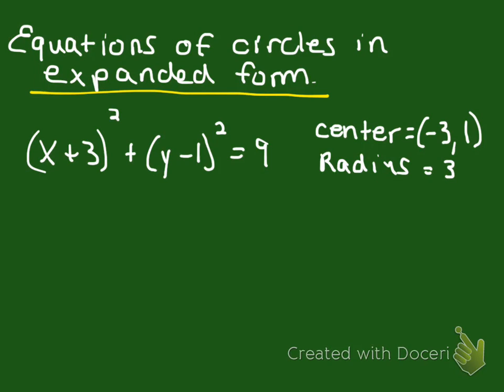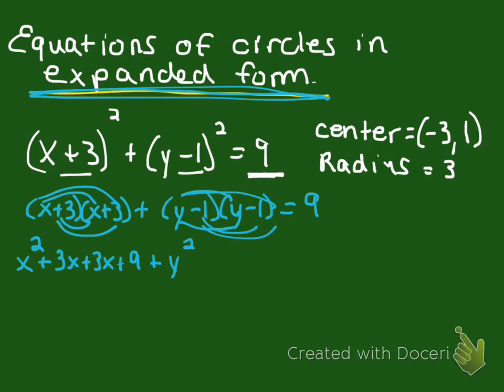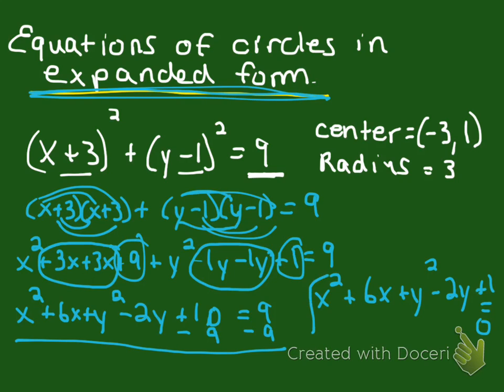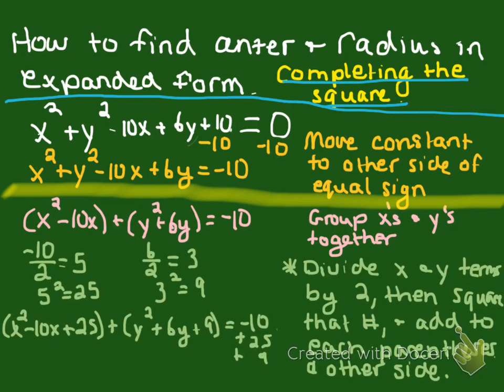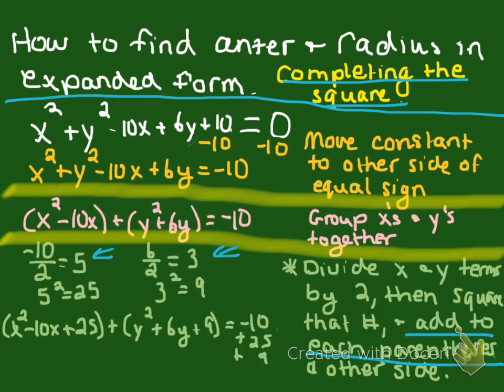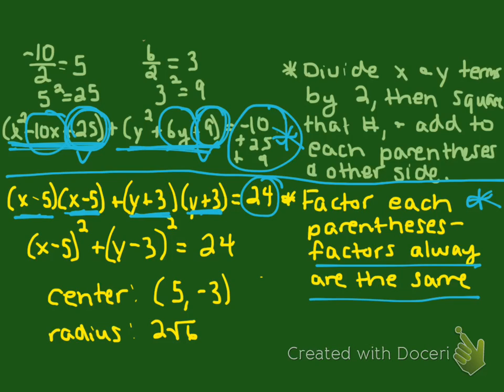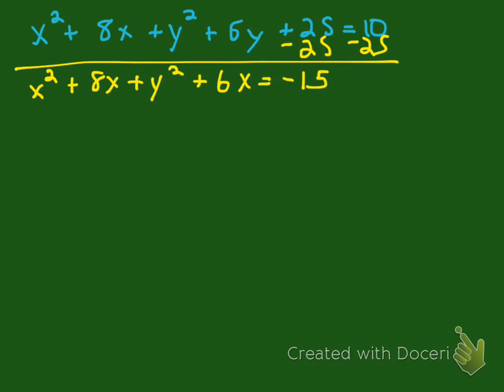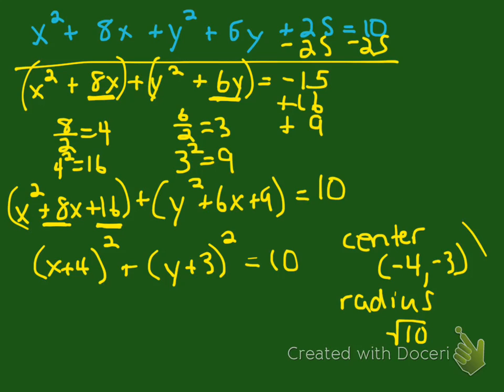48 - Equations of Circles Expanded Form